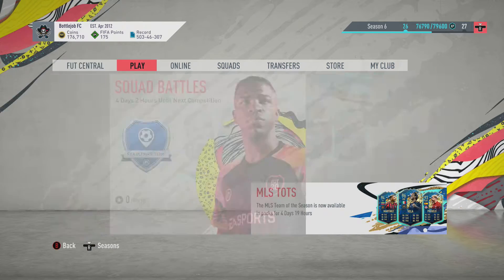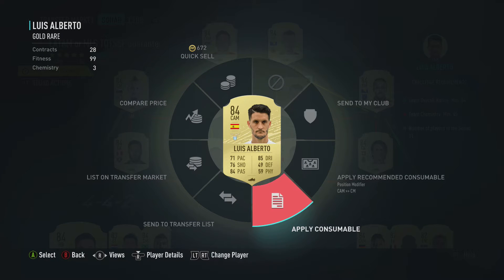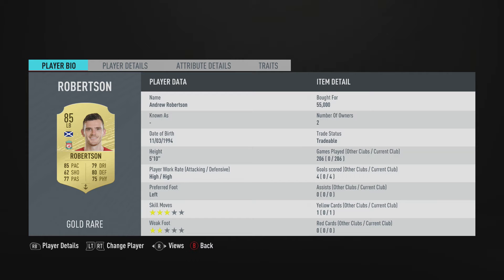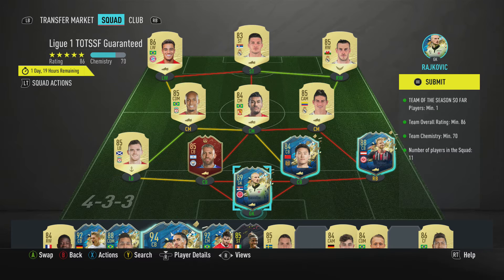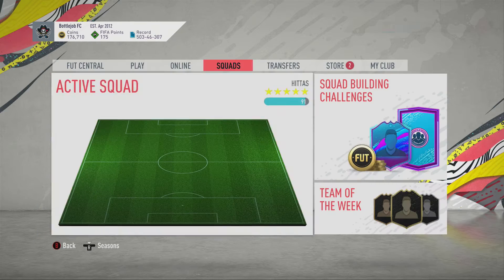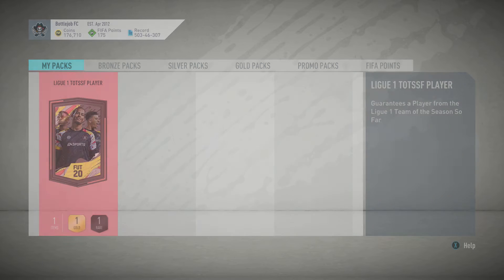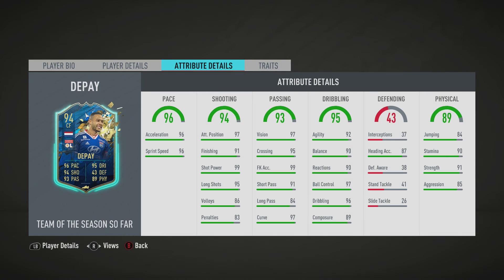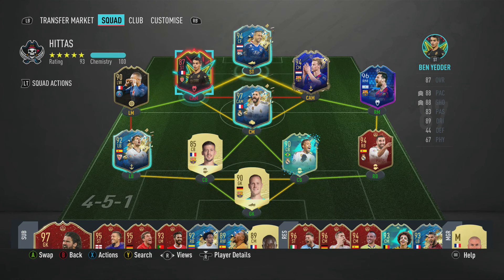MASSIVE 94 RATED PULL IN MY GUARANTEED LIGUE 1 and MLS or LATAM TOTSSF PACK | FIFA 20 Ultimate Team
EA have released the guaranteed Ligue 1 and MLS or LATAM TOTSSF pack SBC and in this video, we build the squads and rip the packs open and get an amazing pull!